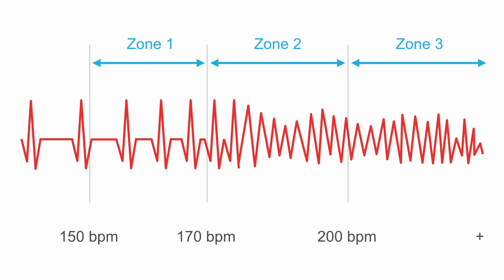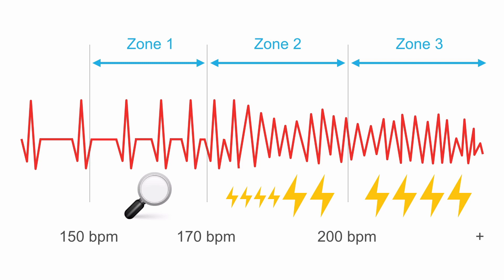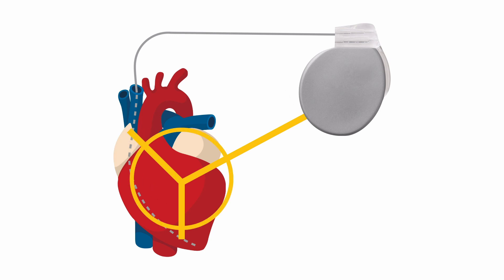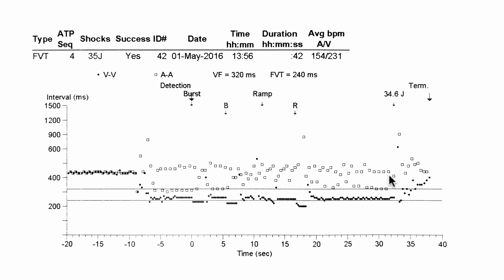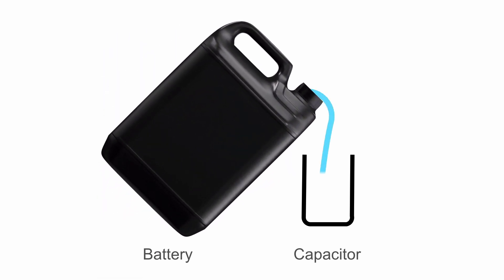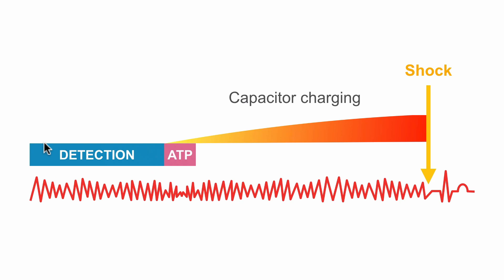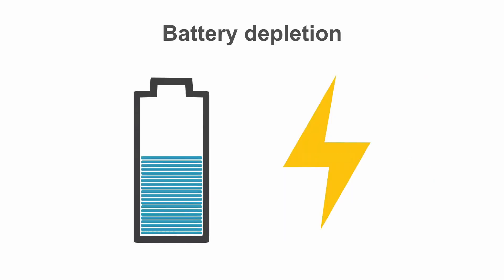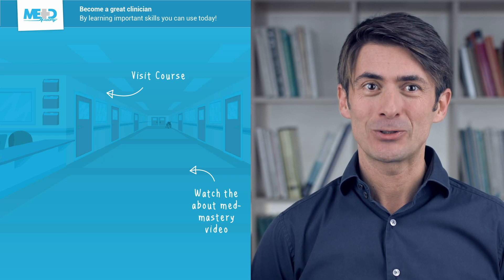Treating arrhythmias: Defibrillation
Defibrillation is a very effective way of treating ventricular arrhythmias but how does it actually work? By the end of this video, you'll know how defibrillation treats ventricular fibrillation and ventricular tachycardias.

Want to learn how to recognize and treat ventricular arrhythmias with ICDs? Take our ICD Essentials course and confidently deal with ICDs in a clinical setting. Your instructor, Dr Kristian Webb– a board-certified devices specialist, author, and cardiology education enthusiast based in London–will guide you through the fundamentals of ICD use and troubleshooting. Give your medical career a boost with Medmastery.